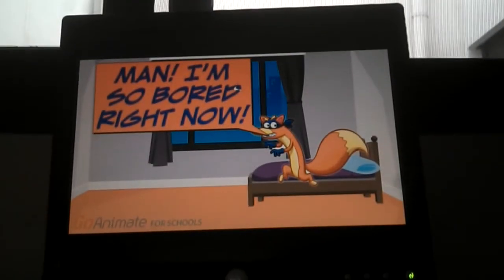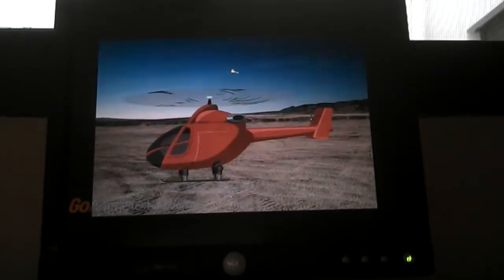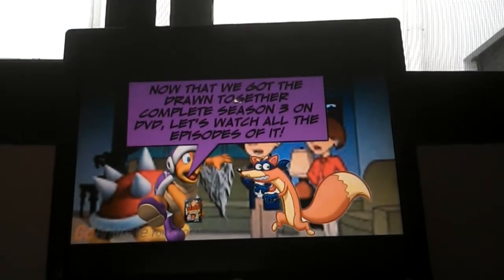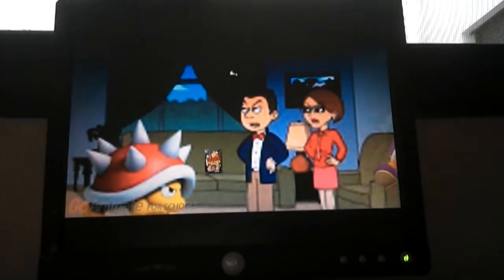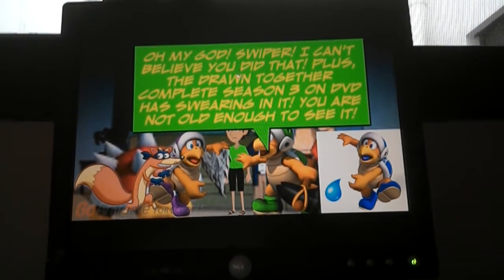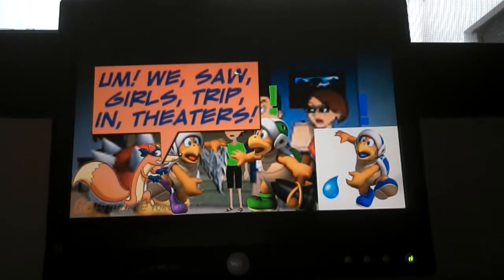Vortex Bro Escapes From Slovakia/Grounded